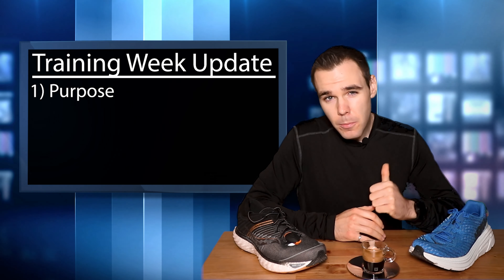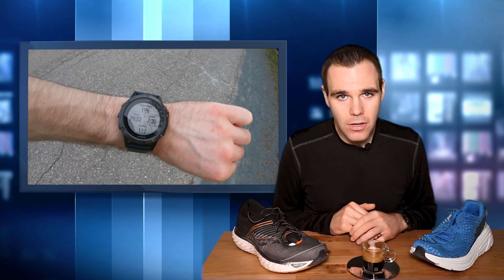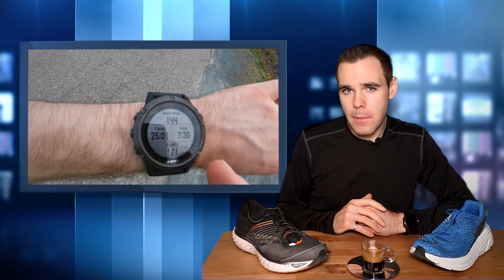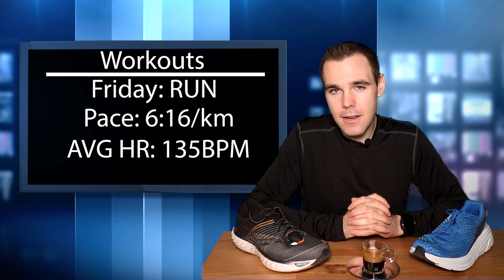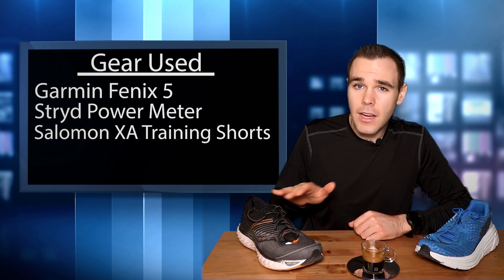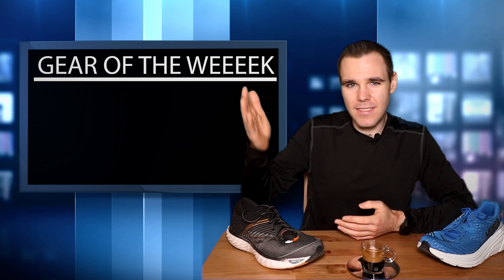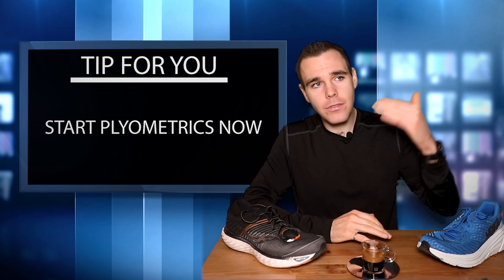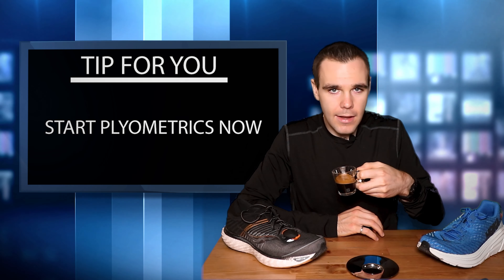Maffetone Training Weekly Round Up | Beginner Marathon Training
Here are the results after one week of maffetone training! It is definitely mentally tough to keep the paces so slow when you just KNOW you can squeeze the screws even more. But honestly... near the end of the week I started feeling amazing. I think it's likely because I'm getting more used to activity again but who knows... this is our first week of the marathon training!  Can't wait to see how the MAF training continues along. How is your training going? What are your struggles?